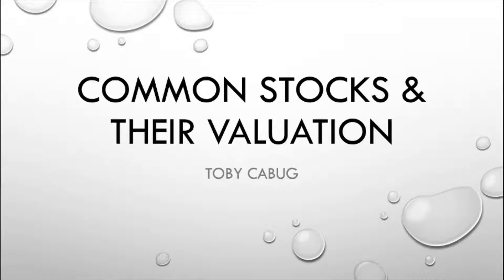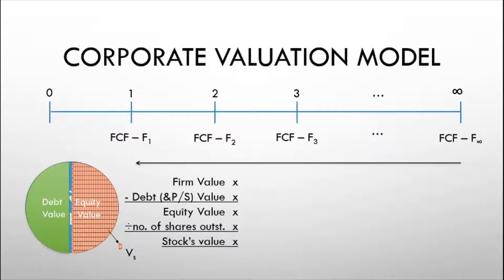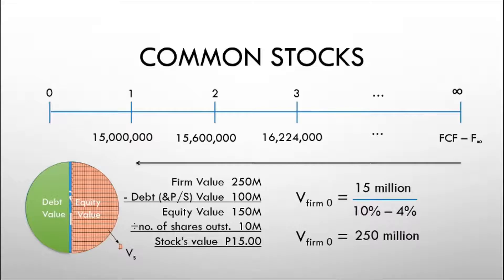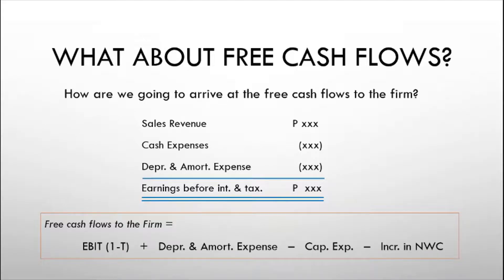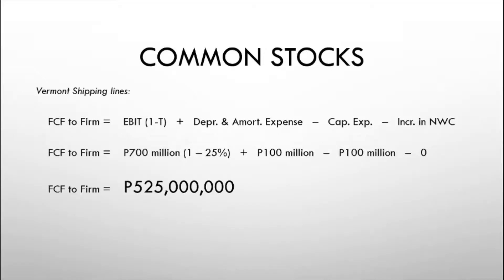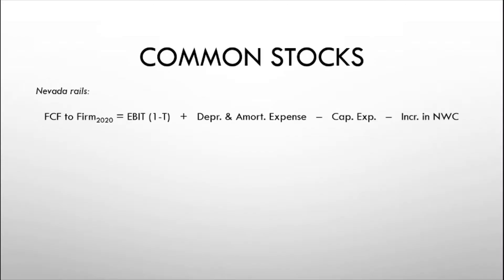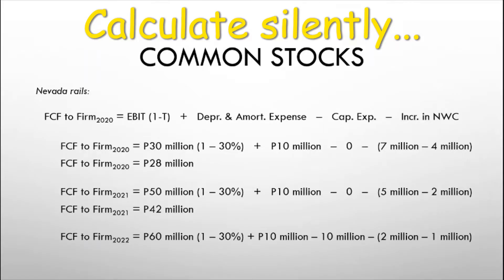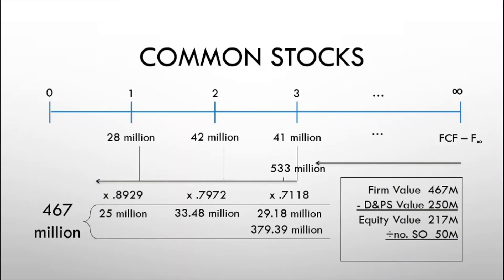Common stocks and their valuation II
Stock valuation using the corporate valuation model.